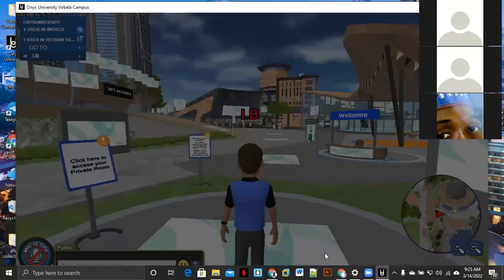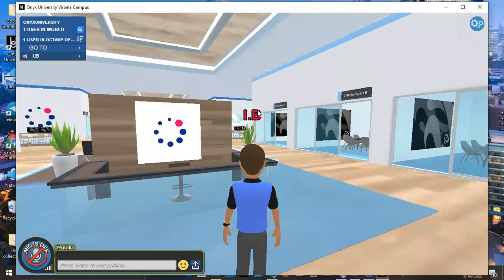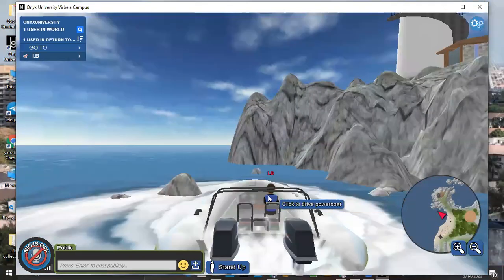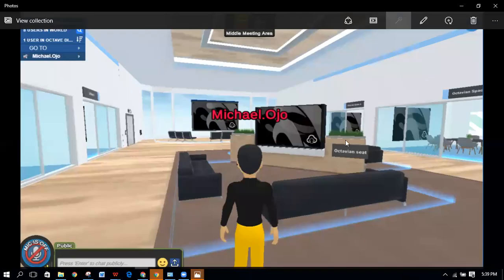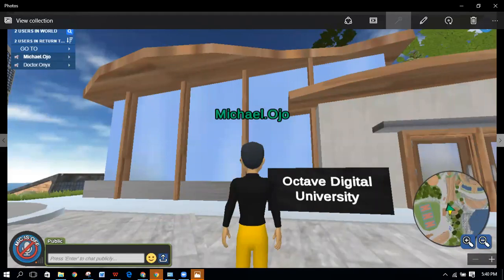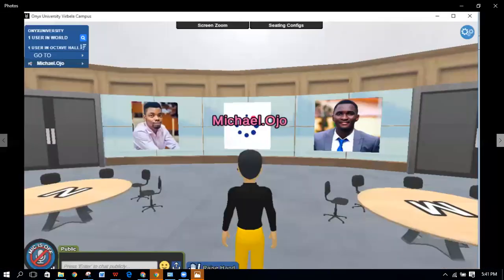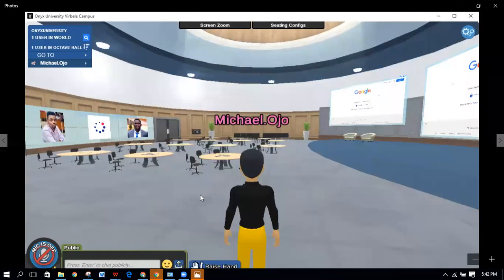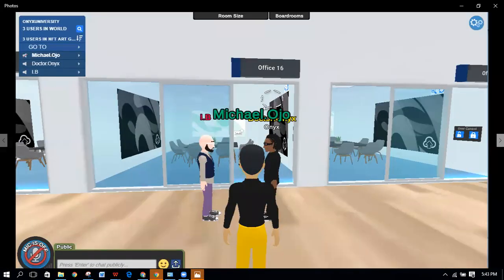Introducing the Metaverse enviroment